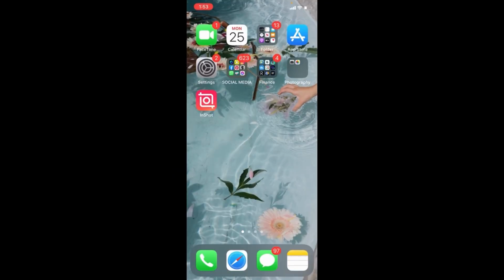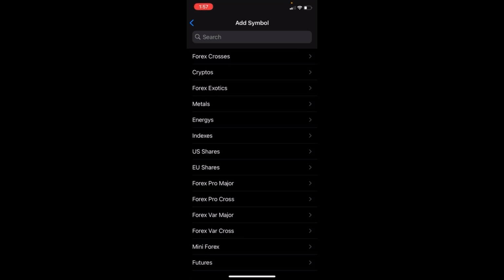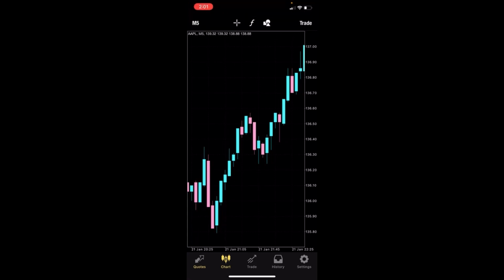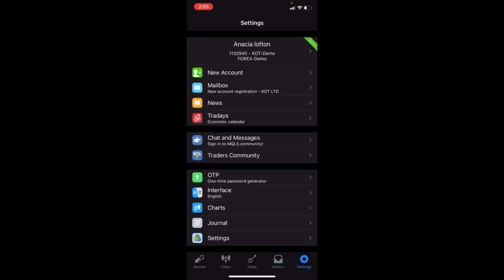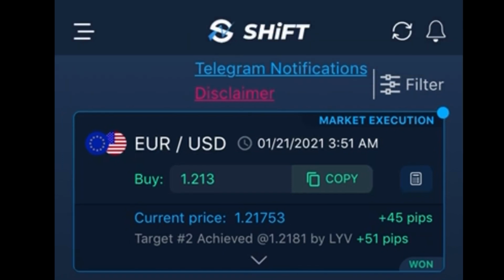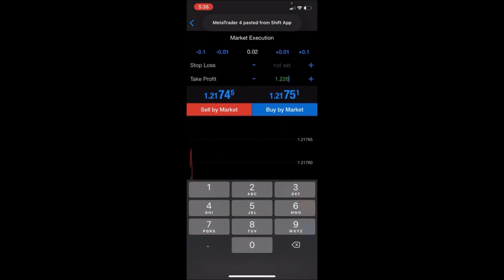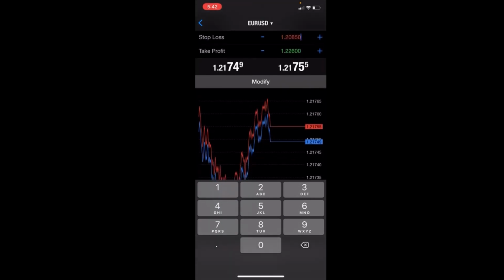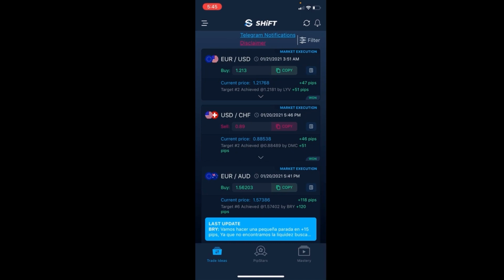HOW TO USE SHIFT WITH MT4🤑 (COPY PASTE PROFIT)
📈📉SHIFT APP AND SENSE SIGNALS THAT RUNS WITH 85% - 90% accuracy rate !

I’m so excited about this everyone ! Don’t miss out !

🤔IS FINANCIAL FREEDOM & TRADING & TRAVELING FOR YOU? Click the link below to find out!🧐

Heyy there!!! 👋
If you are new to this channel WELCOMEEEE!!!  I WILL BE BRINGING SO MUCH CONTENT FOR YOU GUYS.
TRADING , TRAVEL, ECOMMERCE, PRANKS, CHALLENGES, & REACTION VIDEOS AND MORE)

IF YOU ARE NOT TRADING YET BUT WANT TO KNOW MORE INFORMATION ON HOW YOU CAN MAKE MONEY OUT OF THE LARGEST MARKET IN THE WORLD WITH ME , LETS SECURE THE BAG AND REACH OUT TO ME VIA INSTAGRAM:
@CERAAICANA or TEXT "FREEDOM" TO 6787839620

If you are wanting to learn more on how you can make money with us today definitely reach out!

🤑Lets get you more knowledgeable on how you can make money from your laptop, tablet, or phone today!